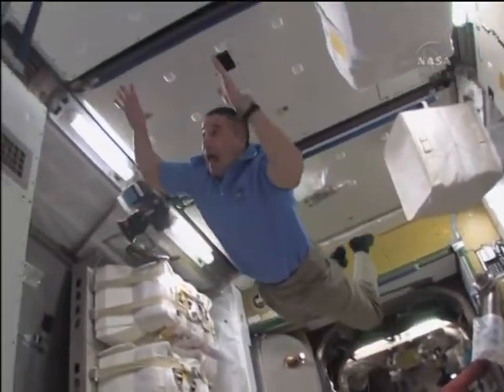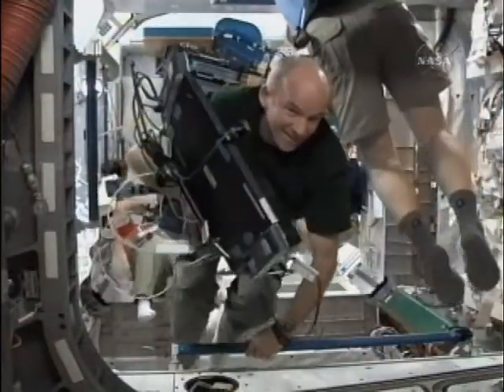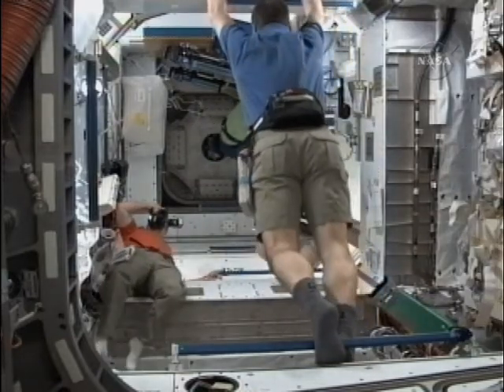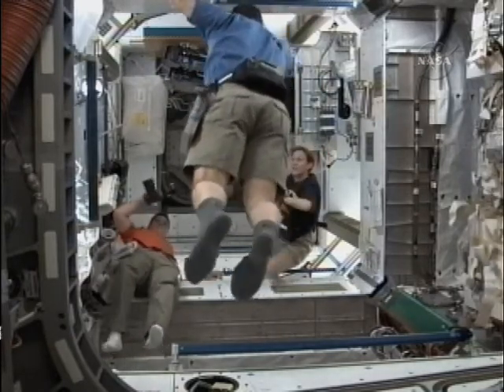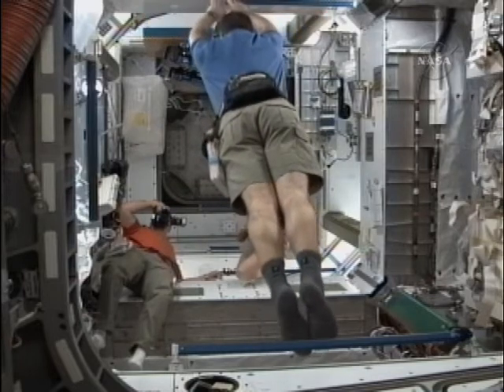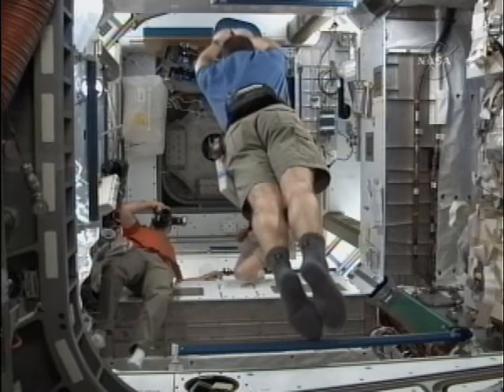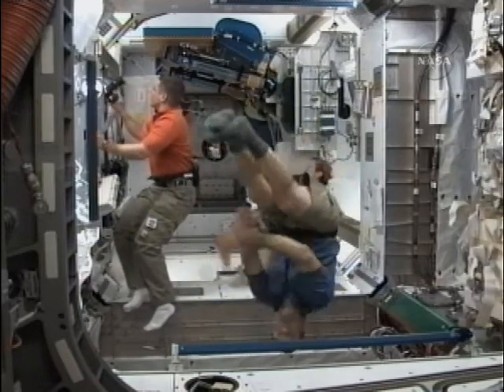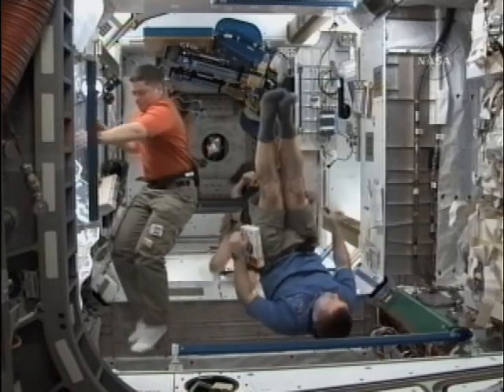New Module Dance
STS-130 Astronauts enjoy some fun in the newly opened Tranquility module (also referred to as "Node 3").  Note how female astronaut Kathryn Hire experiments with angular momentum; making her body smaller to spin faster, or putting out her arms to spin slower.